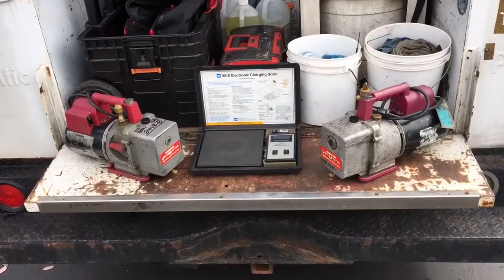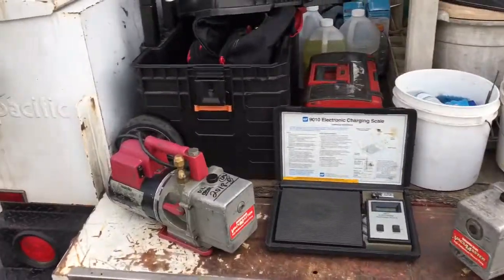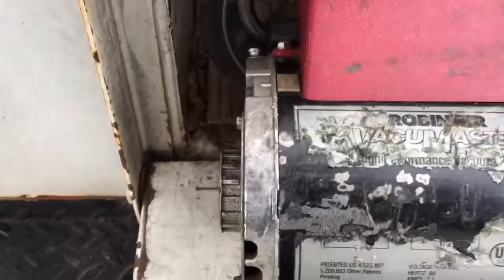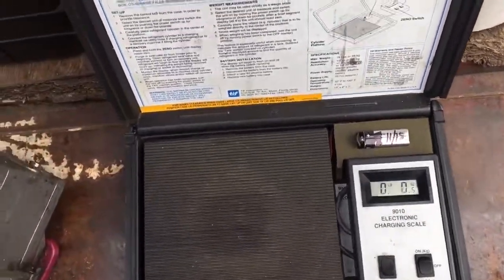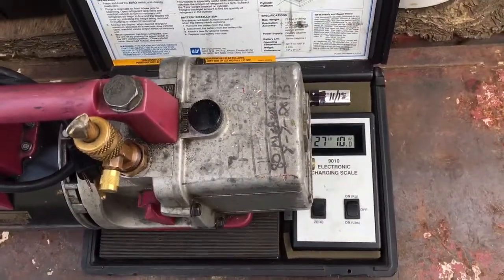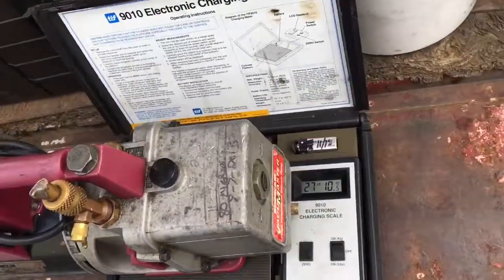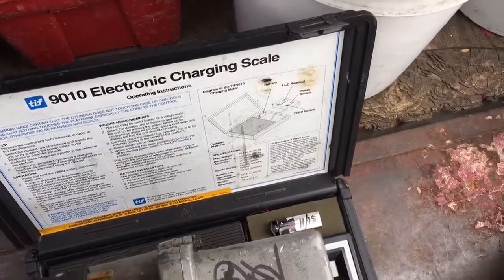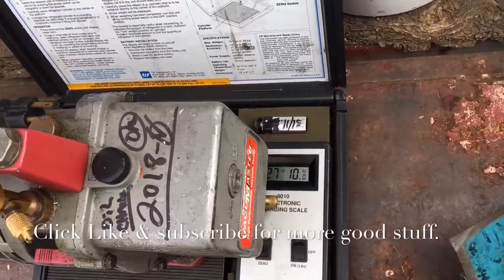How Heavy is a 6cfm Robinair Vacuum pump ? 60 second Video !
Robinair Vacuum pumps are Awesome ! They Will Last u a Lifetime of service. 10-20 years at least.